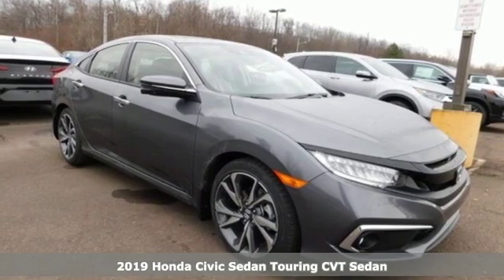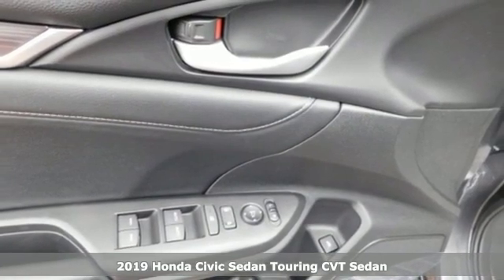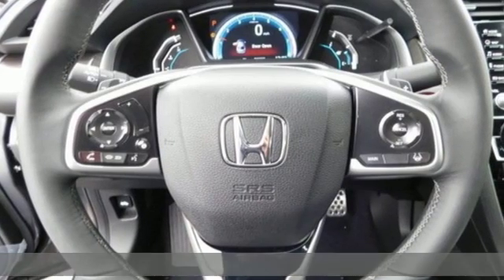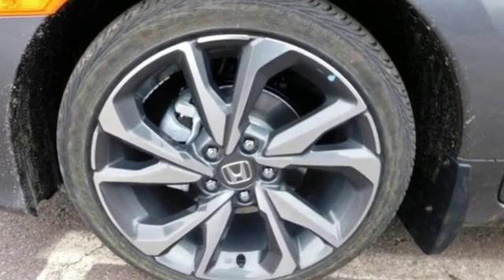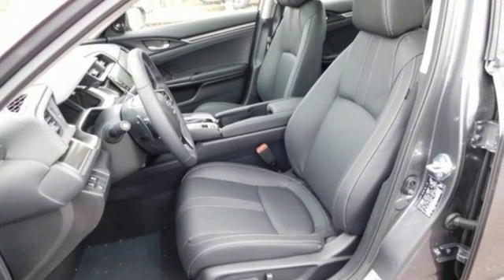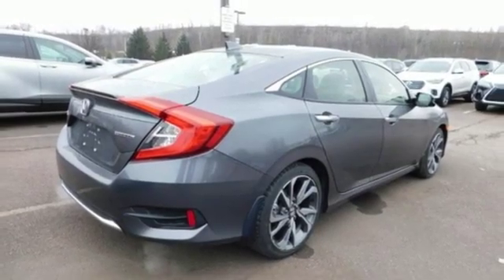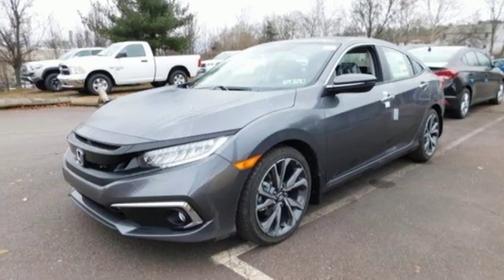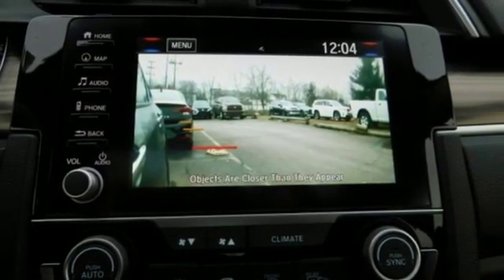New 2019 Honda Civic Wilkes-Barre PA Scranton, PA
Year: 2019
Make: Honda
Model: Civic
Trim: Touring
Engine: 1.5L I-4 DI DOHC Turbocharged
Transmission: CVT
Color: Gray
Interior: Black
Stock #: H42782
VIN: JHMFC1F9XKX003154

Address:
150 Motorworld Dr #1